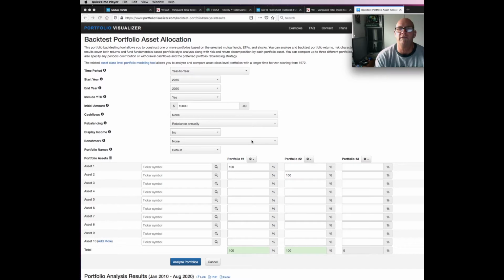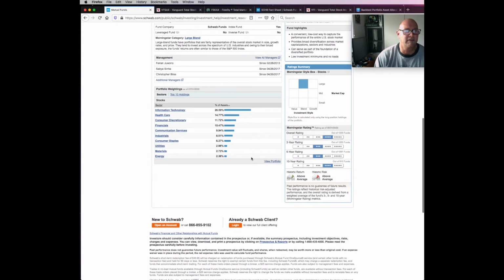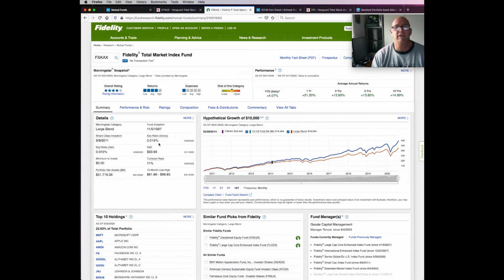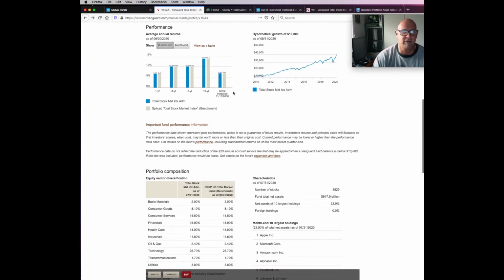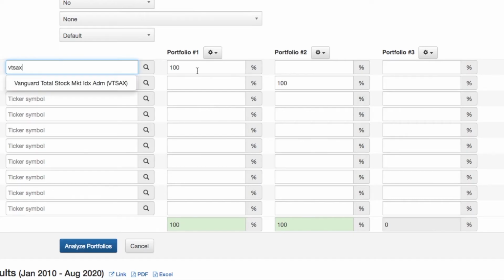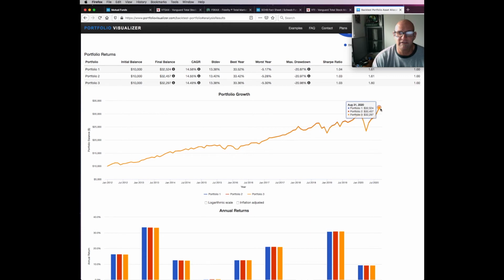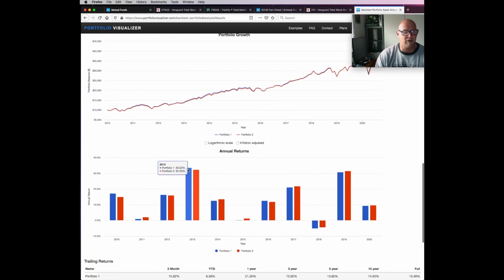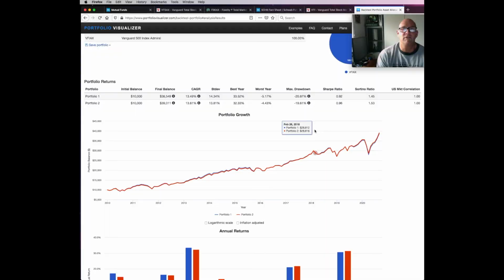THE BEST FUND FOR A BEGINNER:Which Fund Should I pick?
Many new investors think the most important thing is picking a good fund. So, which is the best fund for a beginner? The truth is most index funds perform very similarly. Investing is the most important thing for a beginner to do. I compare 3 of the best low-cost US stock market indexes and compare how they have performed over the past 10 years.

The gear I use in my videos

Canon Camcorder
Vivitar Wide Angle lens
USB Microphone
Shotgun Microphone
Green Screen
Ring Light
LED Video lights